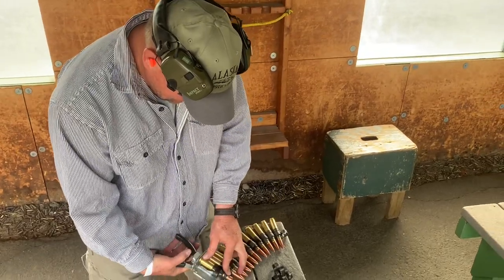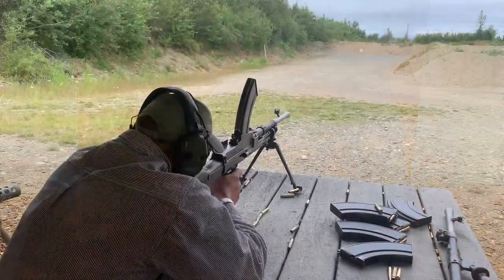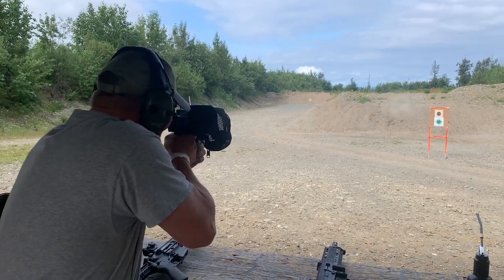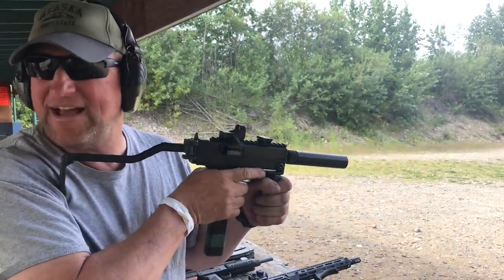Alaska July 2023 Range Day: M2 50BMG, Bren, F/A Shotgun, Macs, Uzis, Marble Game Getter, and more